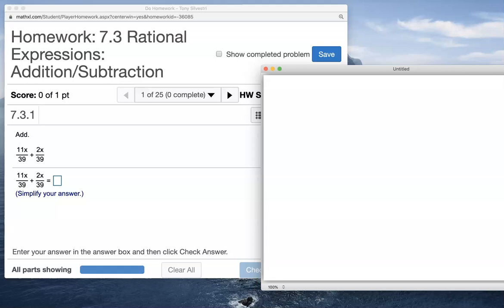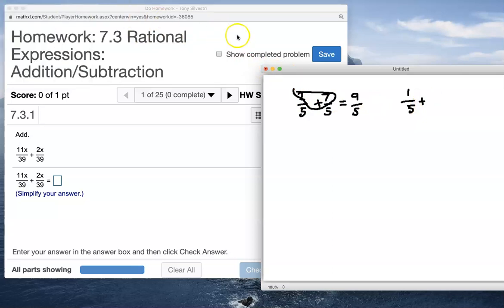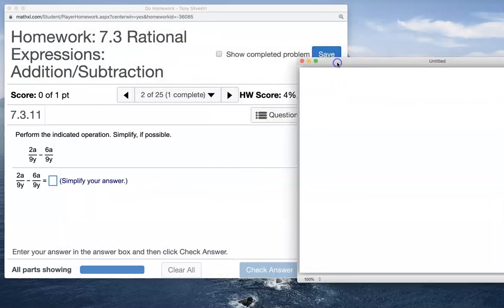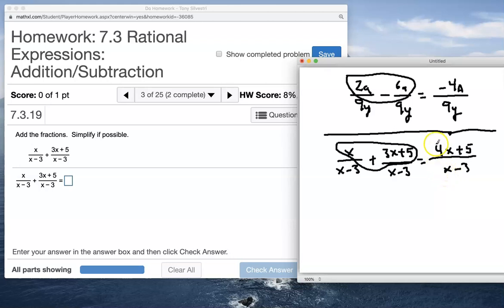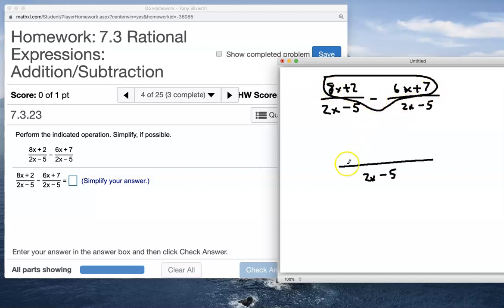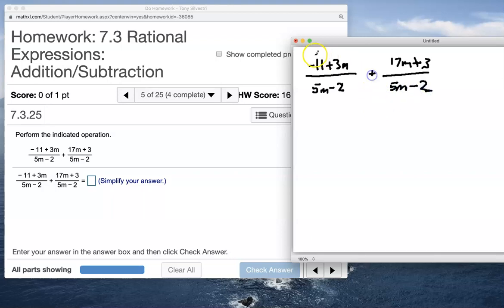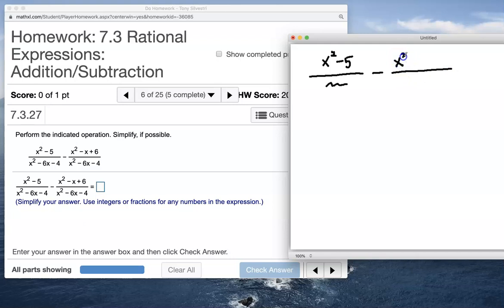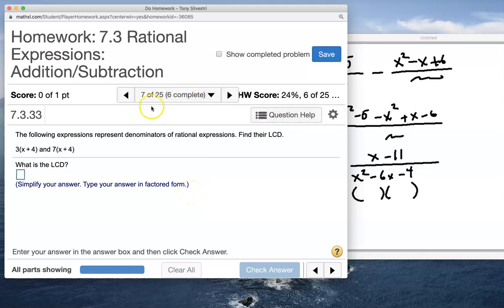Algebra 2 - Section 7.3 - Adding and Subtracting Rational Expressions (Part 1 of 3)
This video describes the solution to problems 1 through 6.  These problems had rational expressions that have the same denominator.